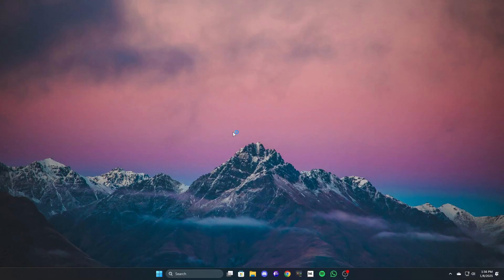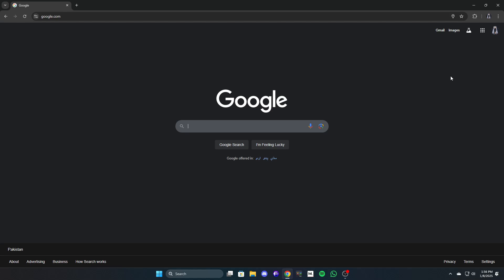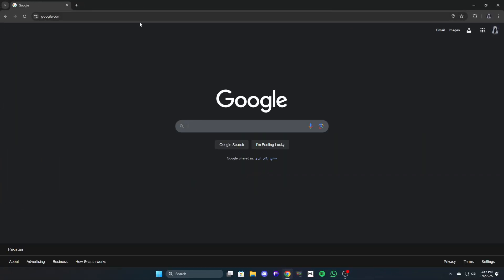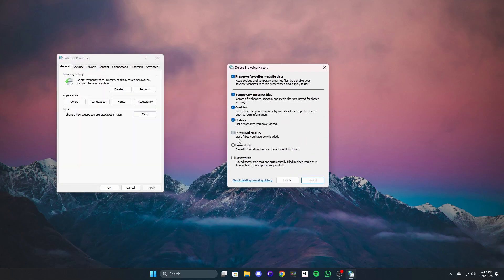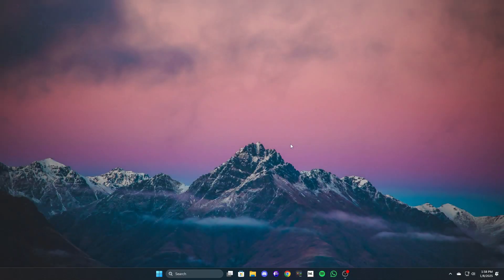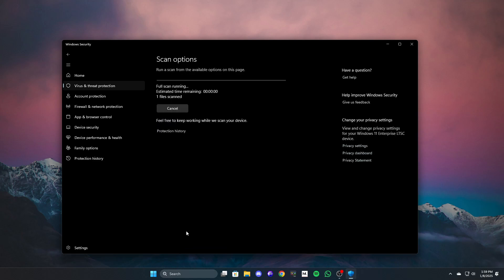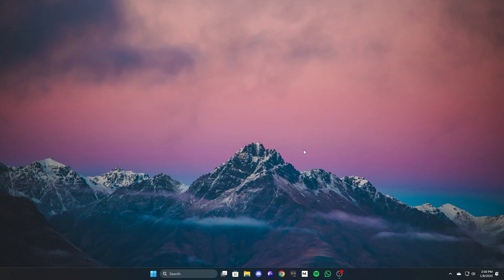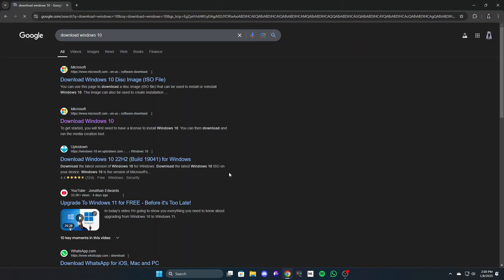Fix 'Google Chrome Not Responding | Updated* 2025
Learn how to quickly fix the 'Google Chrome Not Responding' error with simple and effective solutions. Resolve freezing, crashes, and unresponsiveness to get your browser working smoothly again.

Explore quick solutions including clearing cache, disabling problematic extensions, updating Chrome, and checking for malware. Get tips on managing system resources and resetting or reinstalling Chrome for a smoother browsing experience.

____TOPIC COVER_____
Close unnecessary tabs and applications
Restart Chrome
Check your internet connection
Disable extensions
Clear cache and cookies
Update Chrome
Disable hardware acceleration
Check for malware
Reset Chrome settings